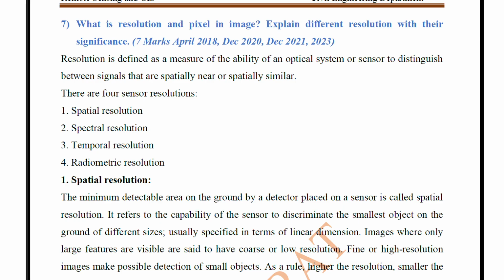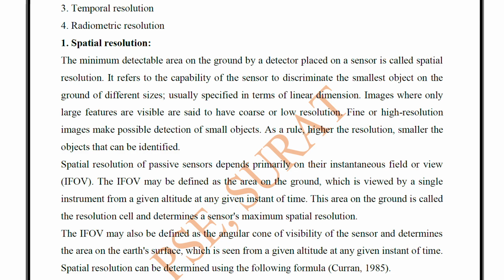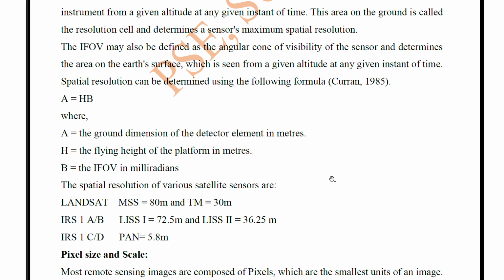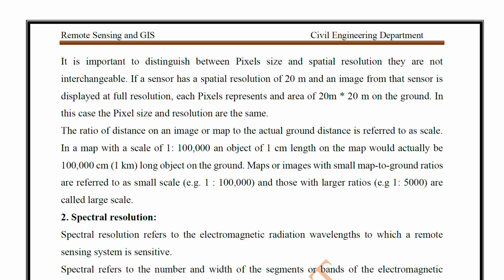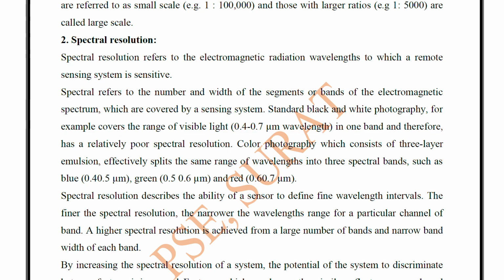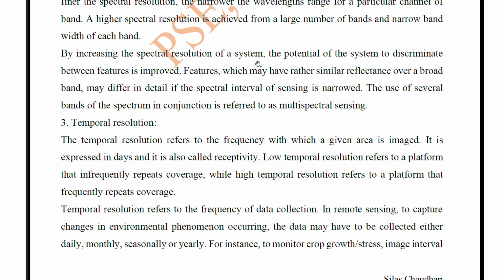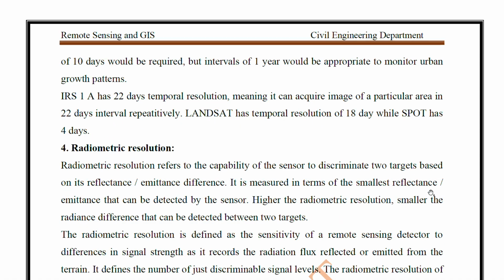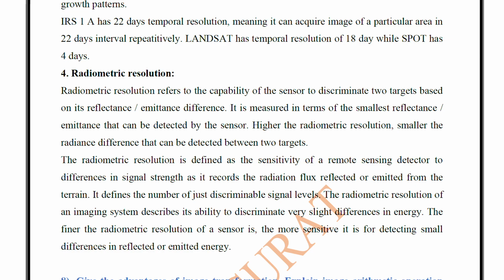RSGIS Different resolution with their significance